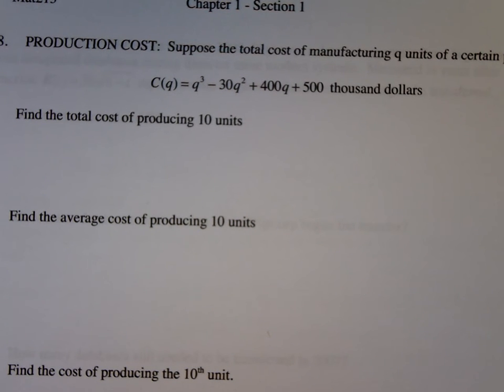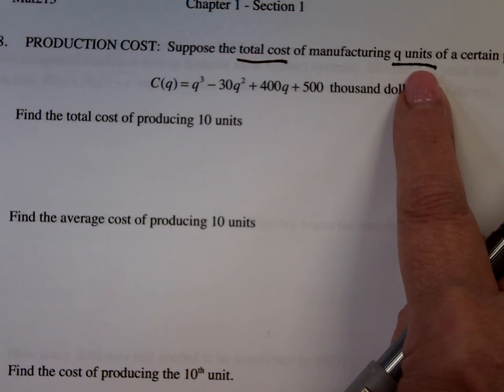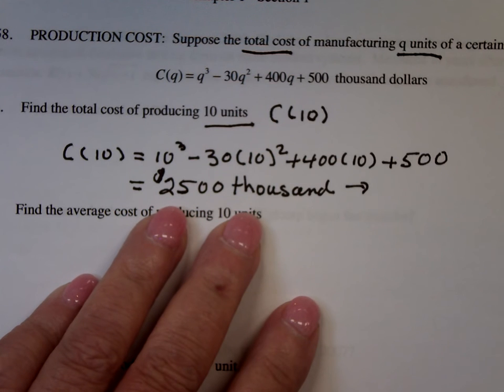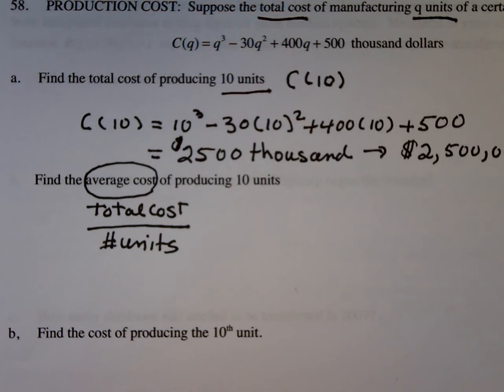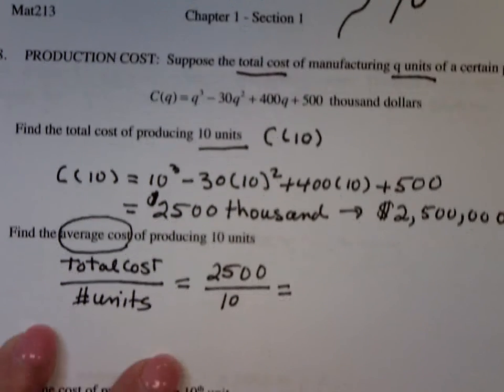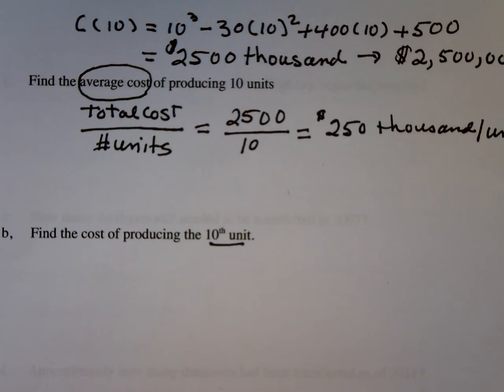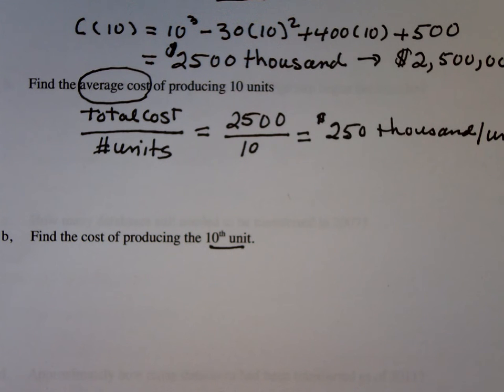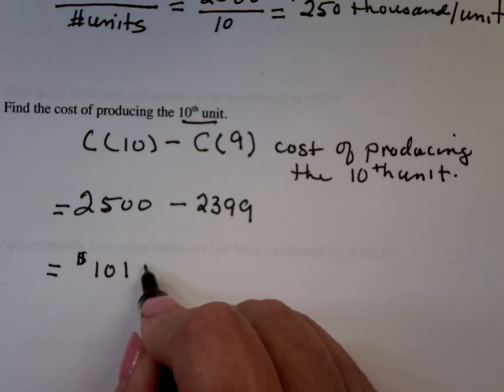213 1 1 pg 4